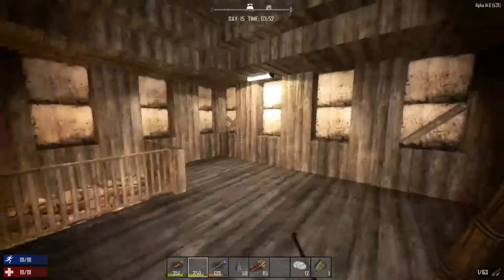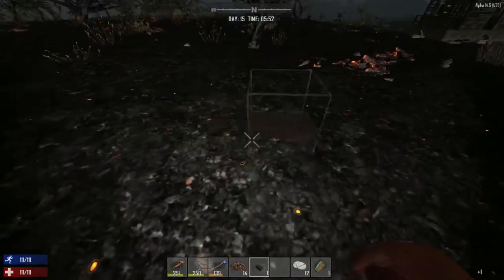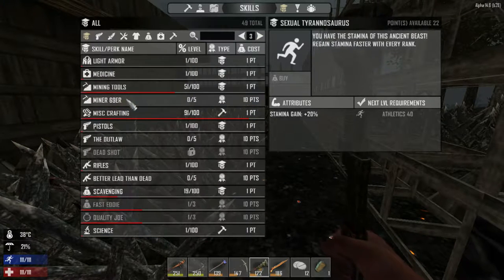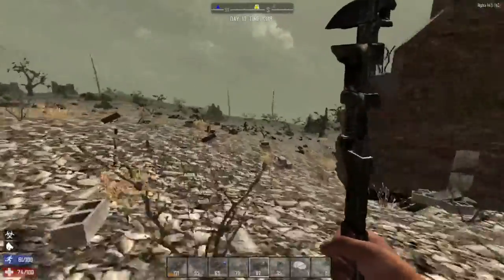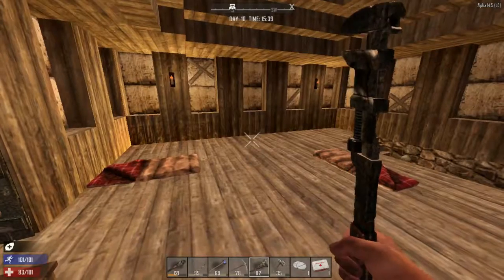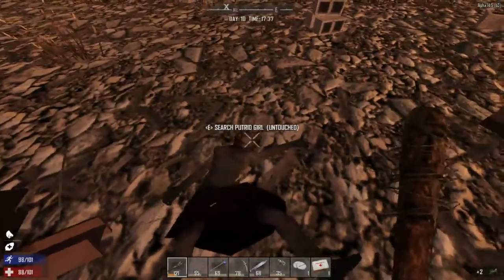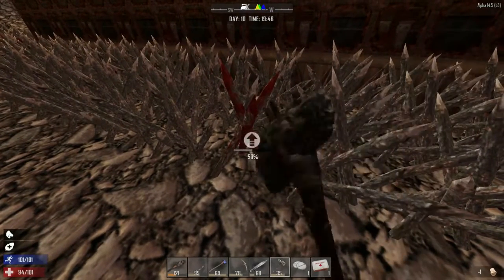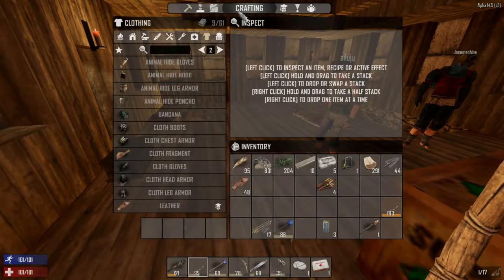7 Days To Die [Alpha 14] ~ Episode 16: Post-Horde Repairs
Nothing special in this episode, just doing a bit of farm work and repairs to the wall. Next day we should do some exploration.

- Sharlenwar
Singleplayer Footage: May 14th, 2016
Multiplayer Footage: April 17th, 2016

7 Days to Die development was launched following a successful Kickstarter campaign in August 2013, demonstrating the initial prototype. Joining us in early access now will help support the cause and ensure continued expansion of the development team, their efforts and the planning and addition of even more features and depth eagerly awaited by fans.